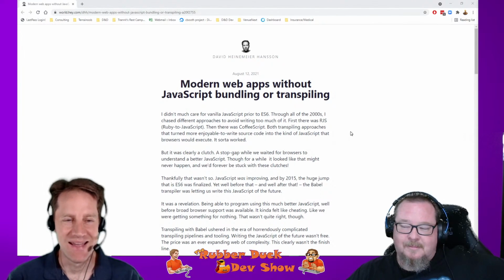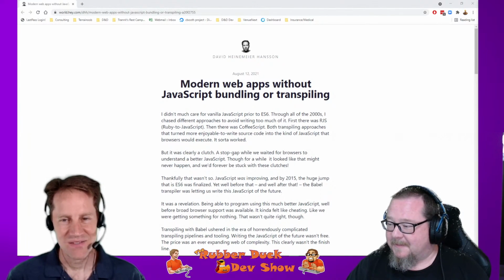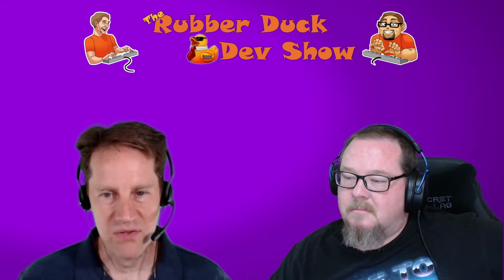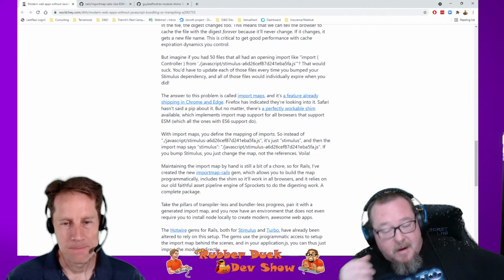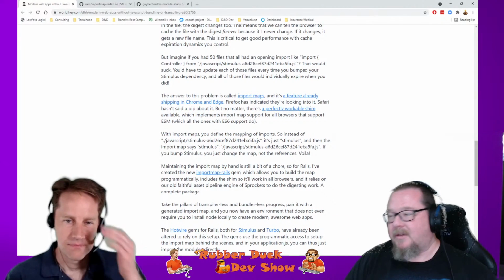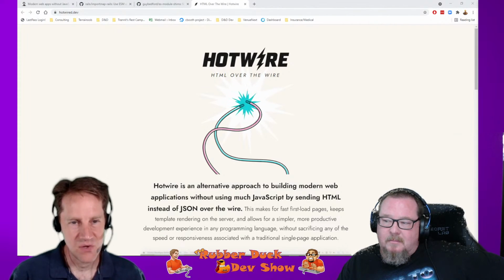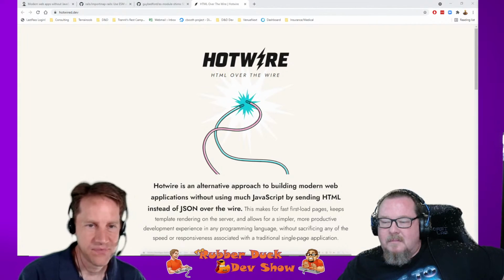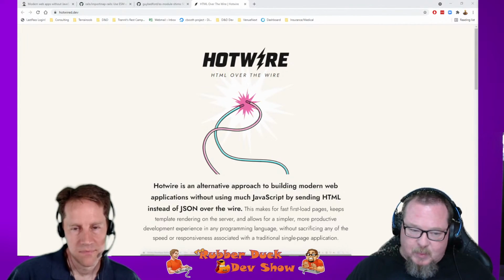Modern Web Application Front Ends | Rubber Duck Dev Show 11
In this episode of the Rubber Duck Dev Show, Tonight we'll be digging into some of the concepts and changes that were announced for Rails 7, like:

• The past, present and future of javascript transpiling
• HTTP/2 and it's effect on the javascript pipeline.
• Does Webpack need to be a thing anymore?
• How import maps will improve your caching headaches

Timestamps:

00:00 - Intro
01:48 - Past, Present, and Future of Javascript
14:02 - Everything was jQuery
19:49 - Support for Webpack
22:22 - Hotwire (HTML over the wire)
37:11 - Senior Dev's input on Webpacker
38:48 - Do you use Javascript on a page?
45:31 - Issues with a lot of changes in Javascript
49:37 - What are your thoughts about the changes in Javascript?
56:52 - Outro